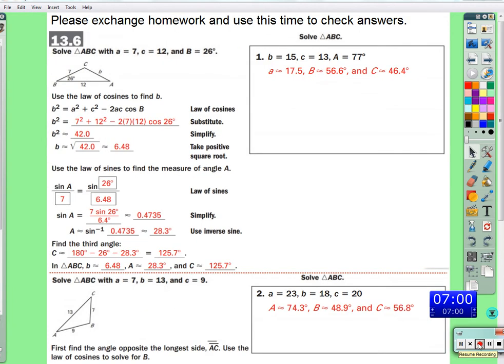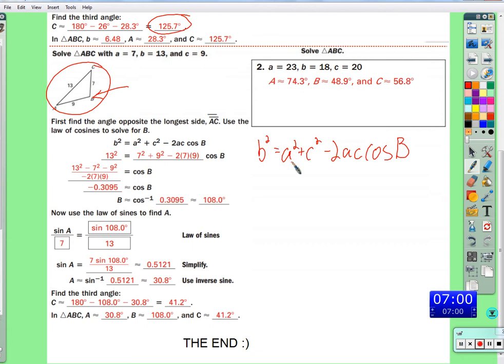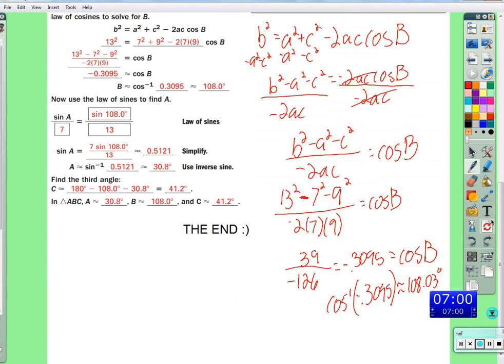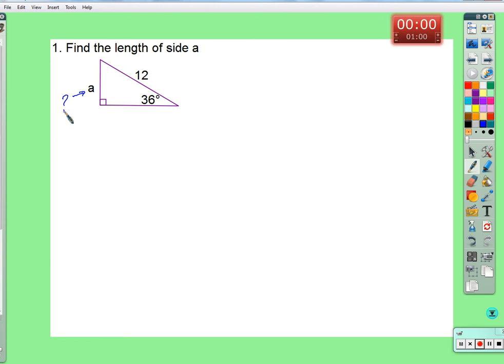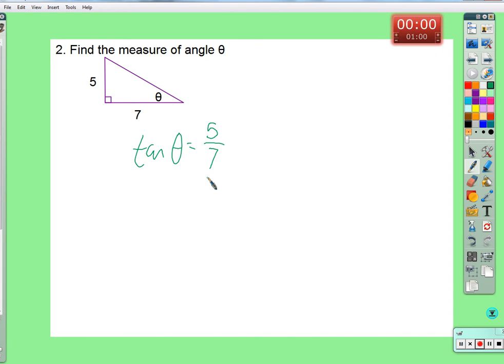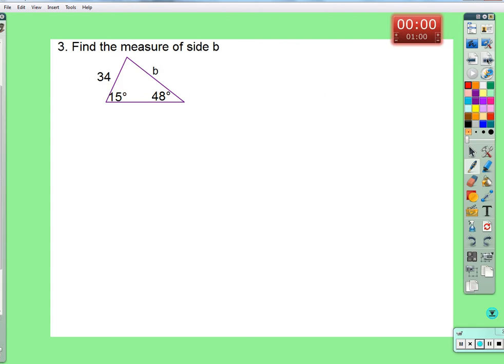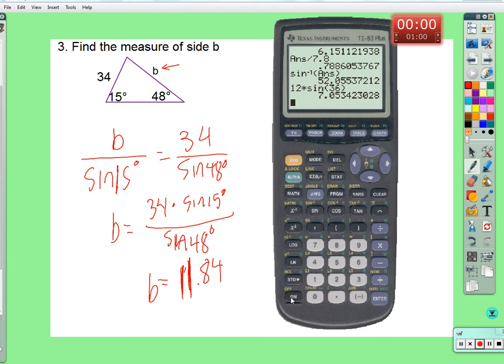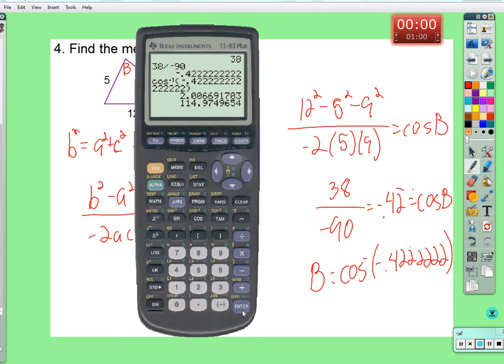Period 6: 13.6 HW review